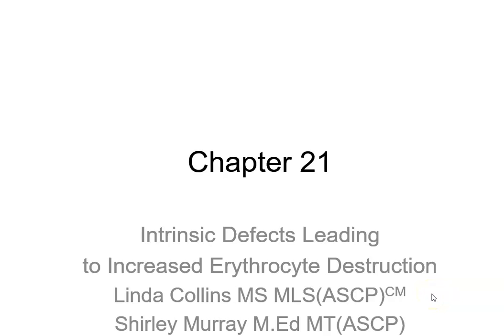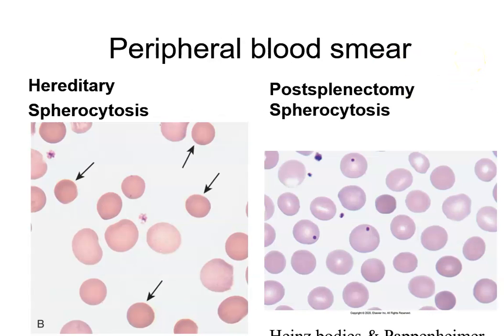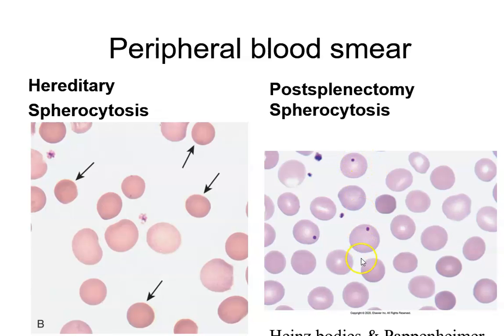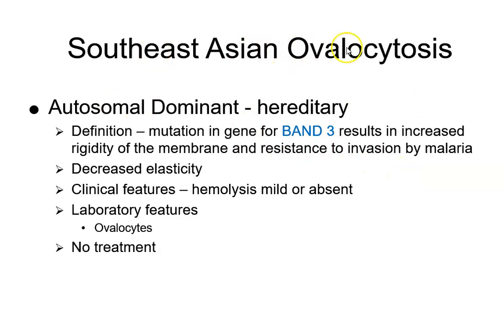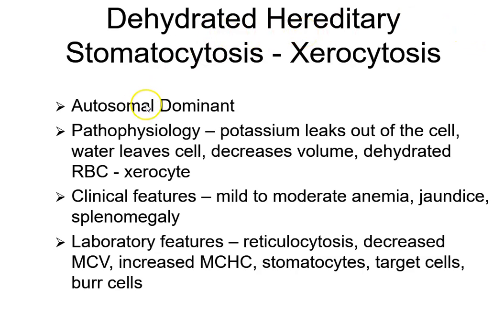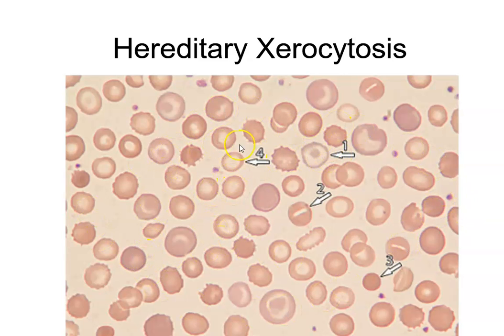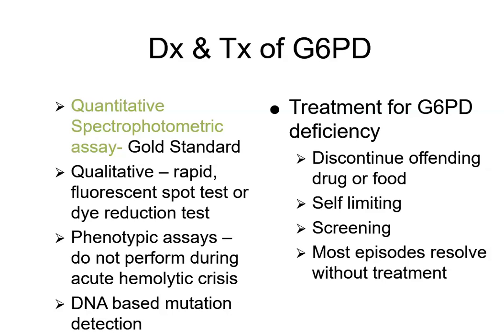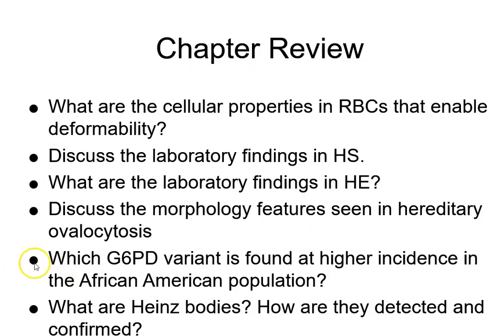MLT 120 Intrinsic RBC Defects of HA